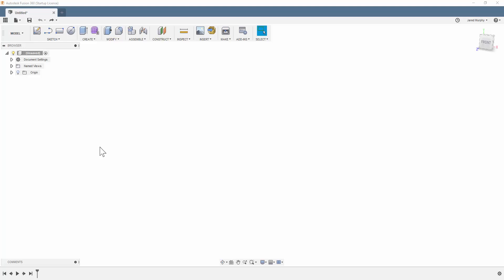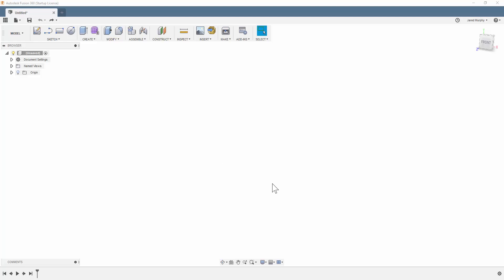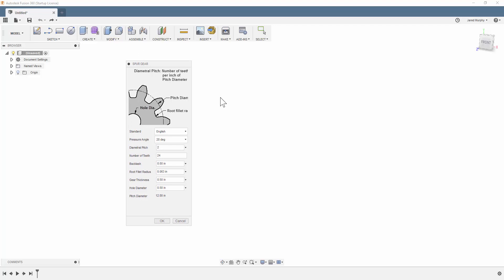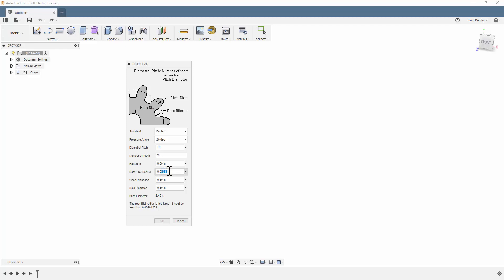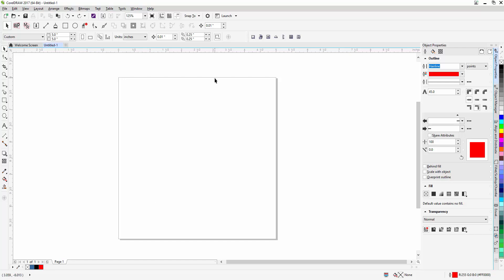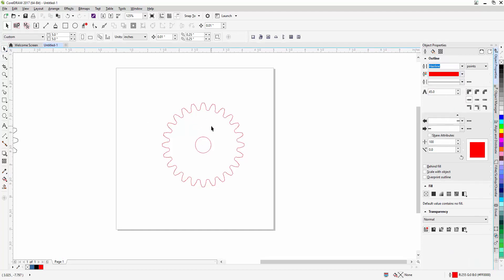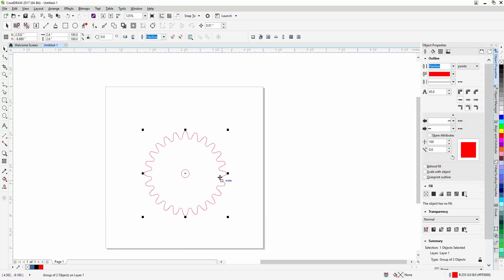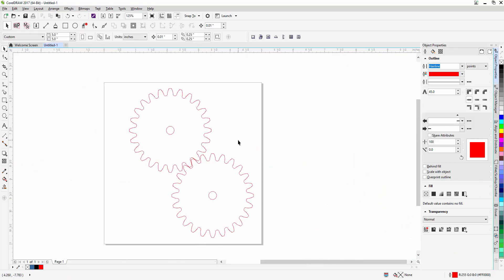Creating Gears (and other cool stuff) - CorelDRAW and Fusion 360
Learn how to use Fusion 360 along with CorelDRAW to create some really good, dimensionally accurate geometry.  In this case, we are going to create a gear.